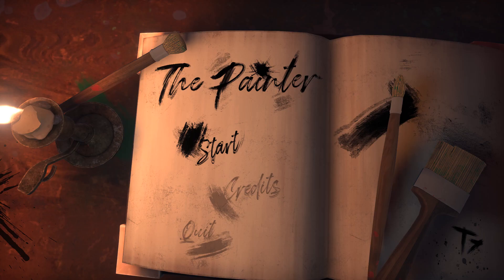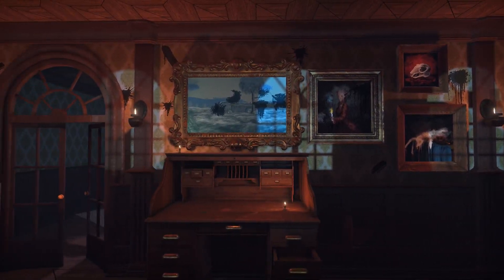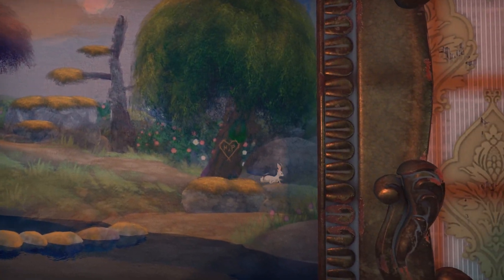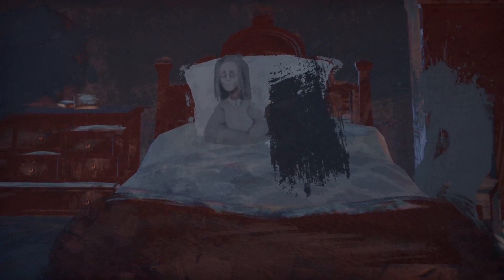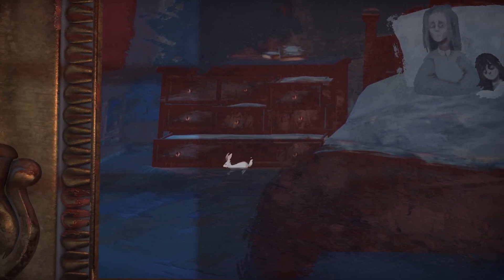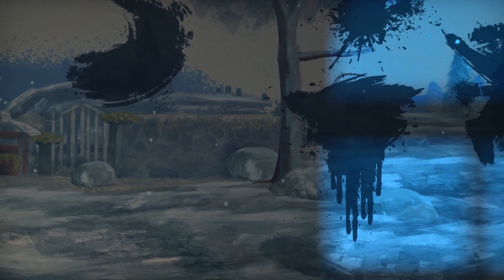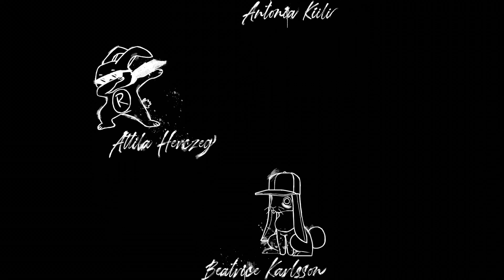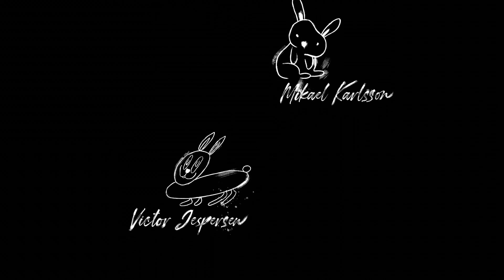JIMMY GETS ARTISTIC | PLAYING 'THE PAINTER' | INDIE GAME MADE IN UNITY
The Painter - Go on a journey through paintings to discover the story of a family.

Who Is Jimmy Vegas?